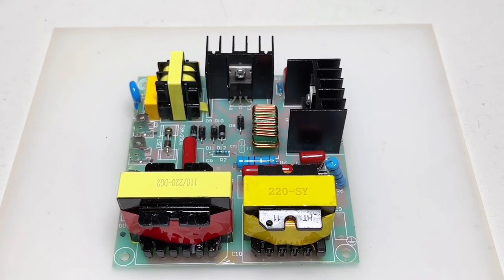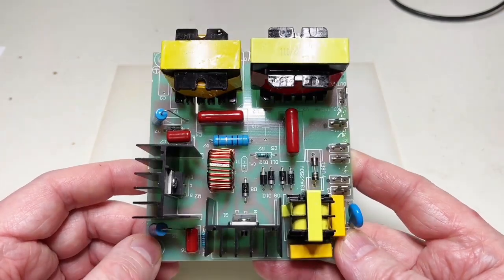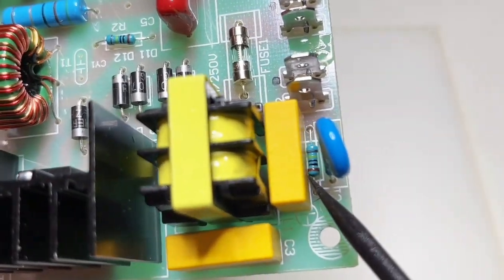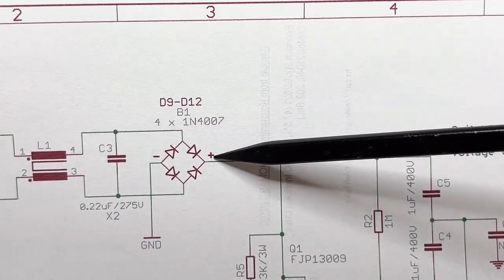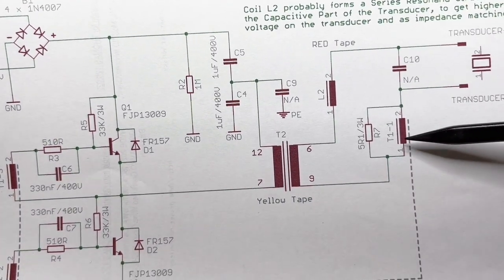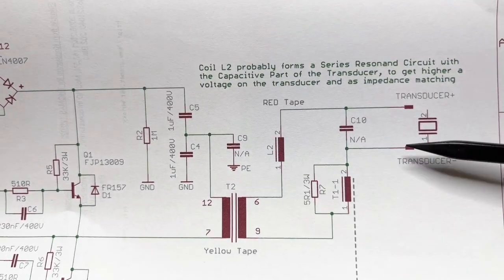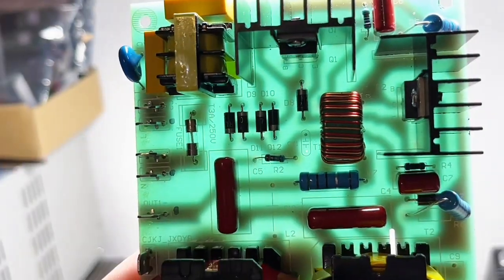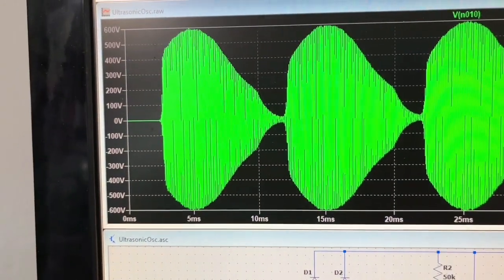120W Ultrasonic Transducer Power Driver, Schematic, Details, Infos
In this Video I show a Fully Reverse Engineering and go through the Schematic of one of the Power Ultrasonic Driver Boards of the VEVOR 360W 15Liter Ultrasonic Cleaner, that I Tested a couple of Videos ago.